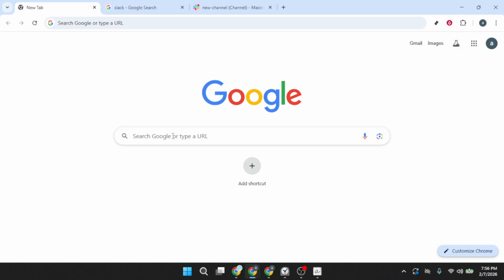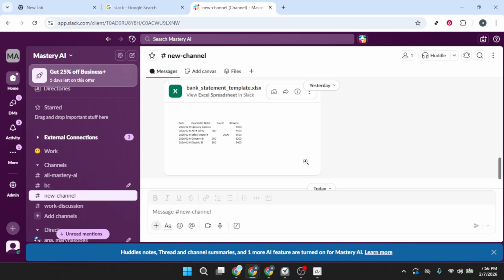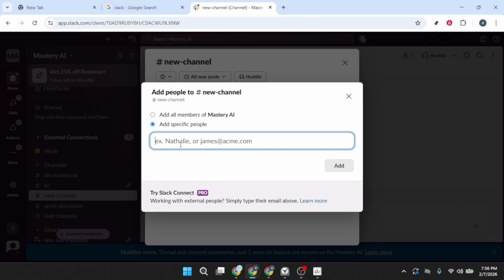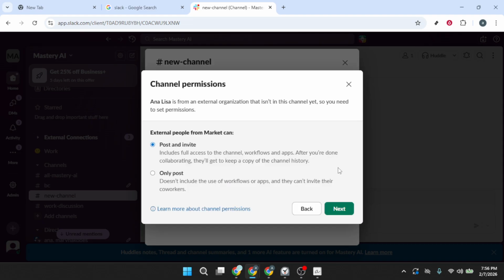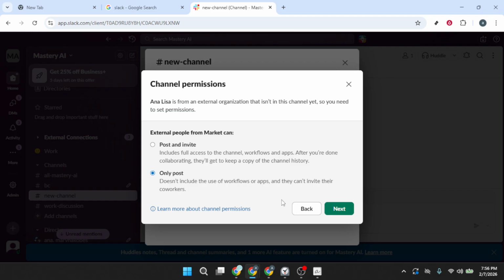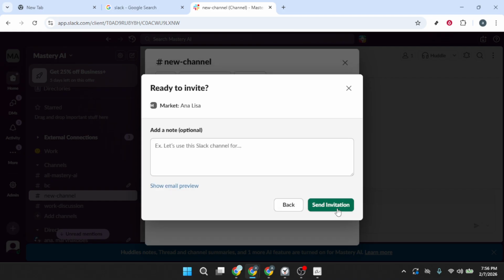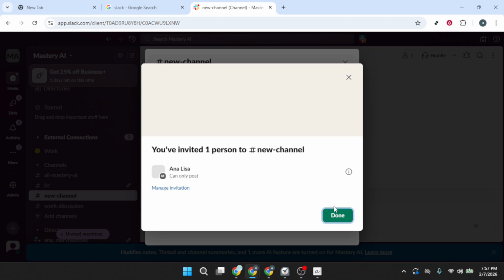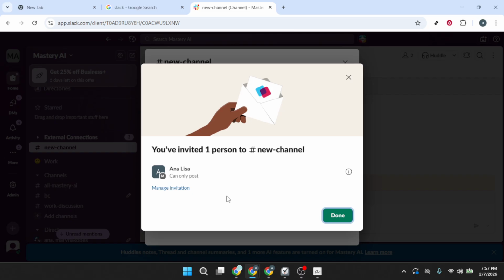How To Invite External Users To A Slack Channel (Easy Guide)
In this video, we discuss cross-team collaboration and how to invite external users to a slack channel using slack connect. We cover guest access slack options and show you how to securely add external partners slack to your shared channel slack for 2026 projects.

00:00 Intro
00:19 Navigating to the Slack channel
00:41 Inviting someone to the channel
01:20 Channel permission and sending invitation
02:25 Summary and quick tips